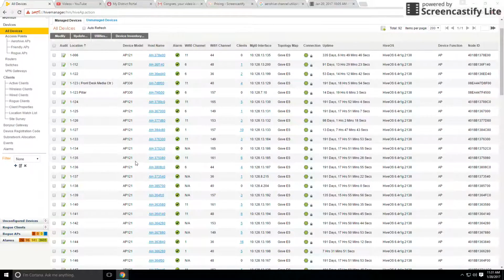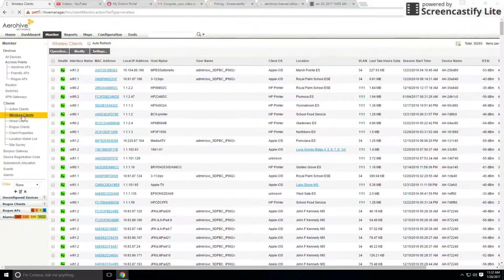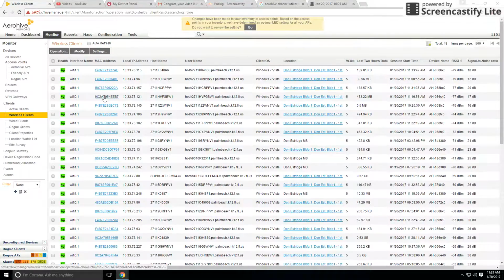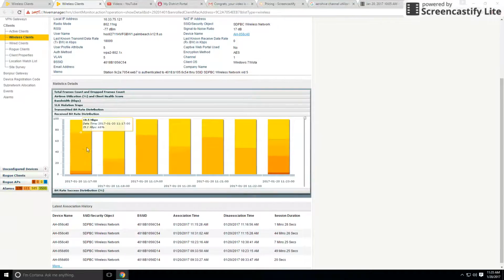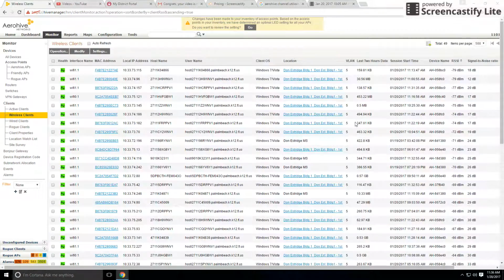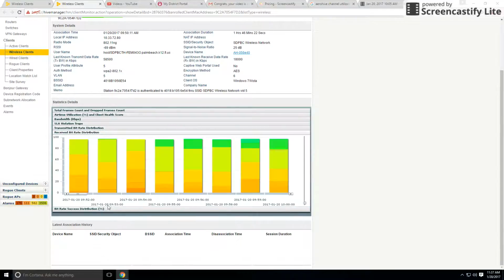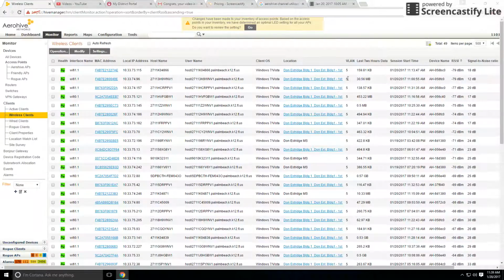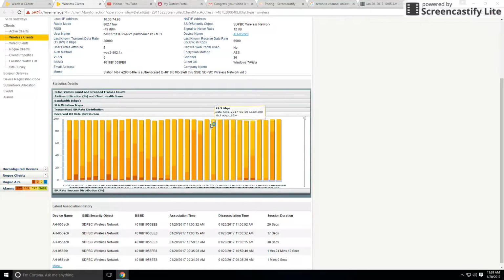Hivemanager - Finding Clients with Low Signal to Noise Ratio